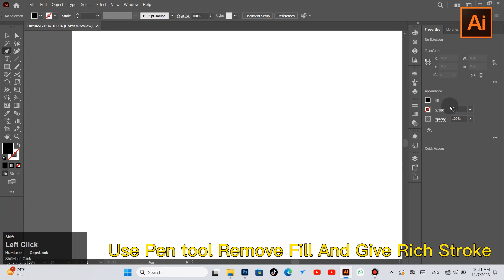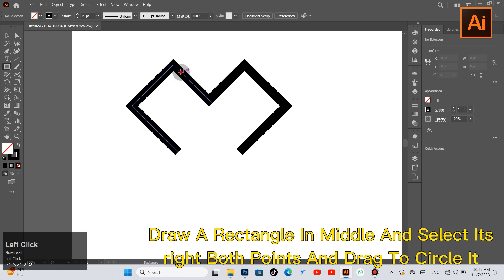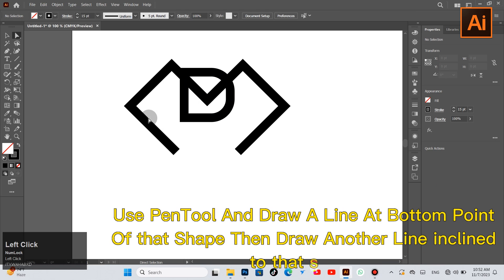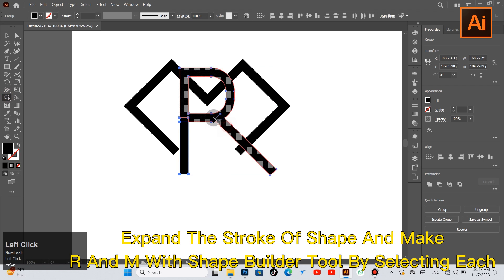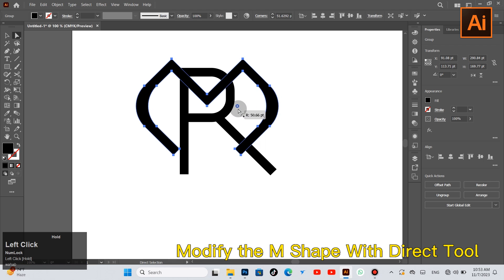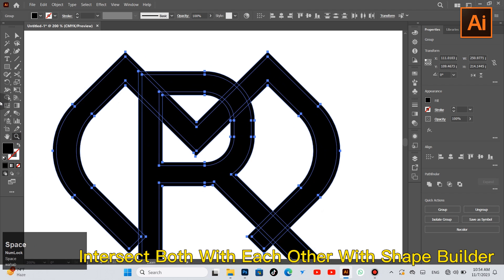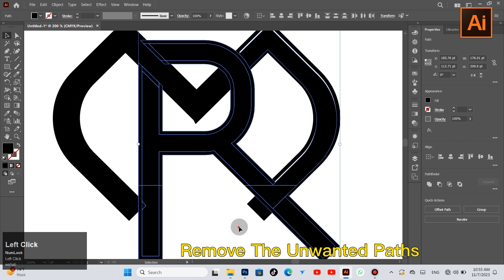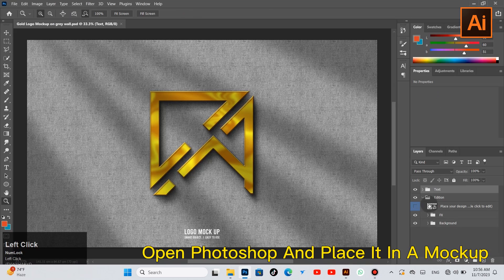Letter Logo | Adobe Illustrator | Wahab GFX